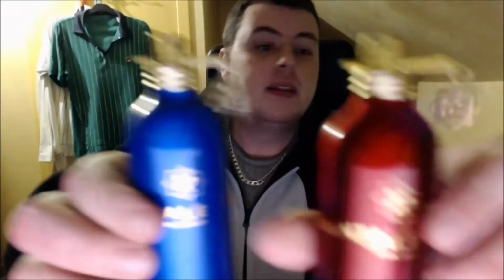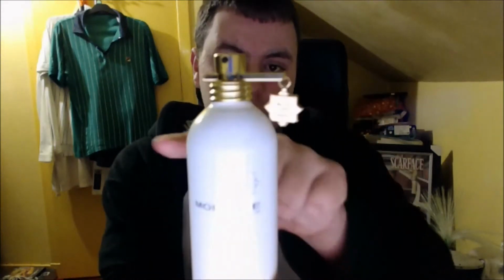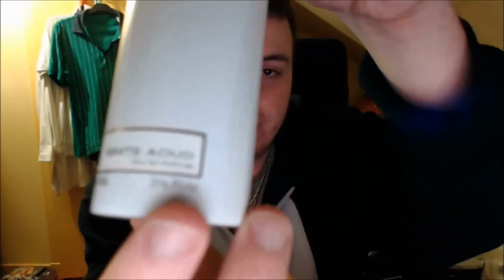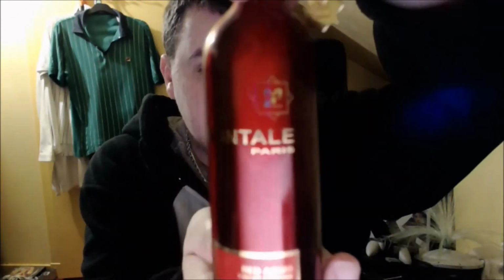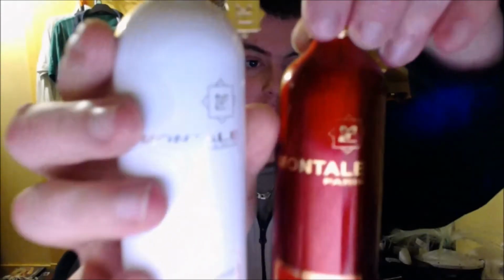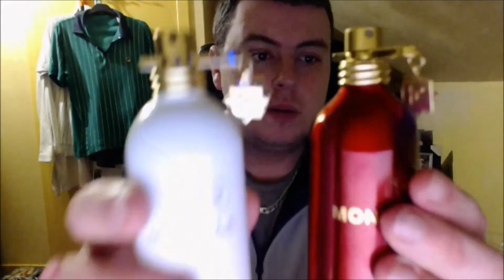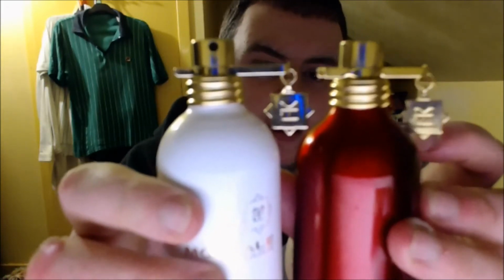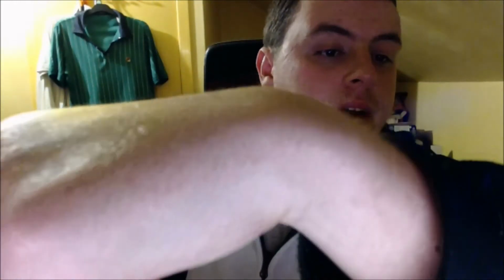Montale Paris VS Montale International Comparison